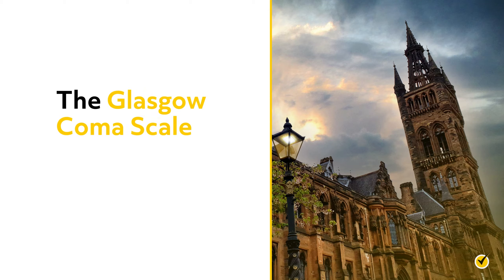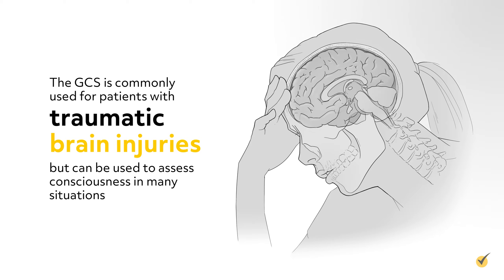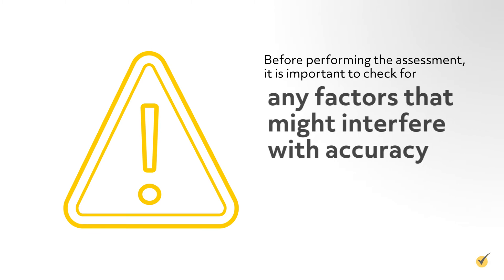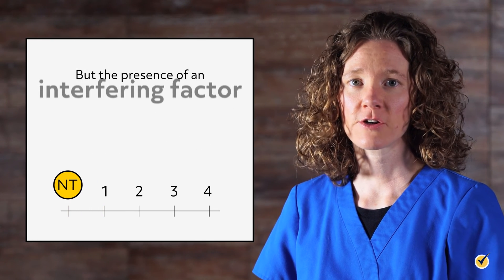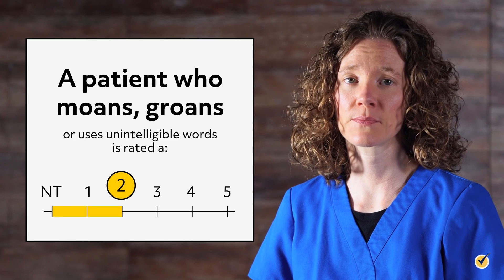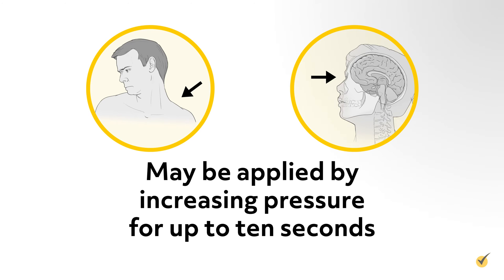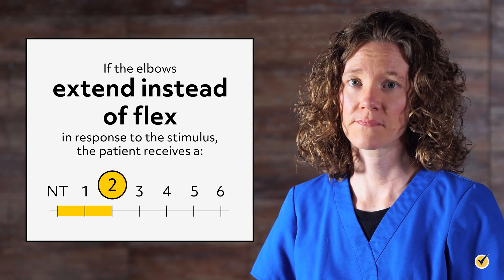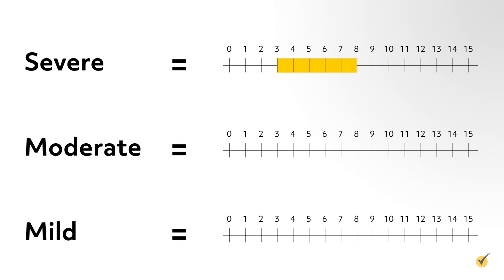Glasgow Coma Scale | NCLEX Review